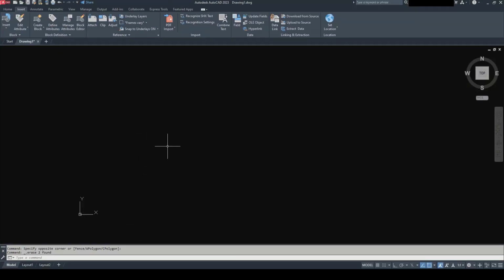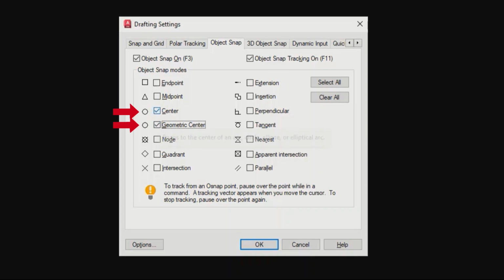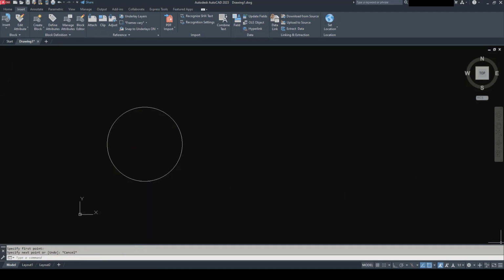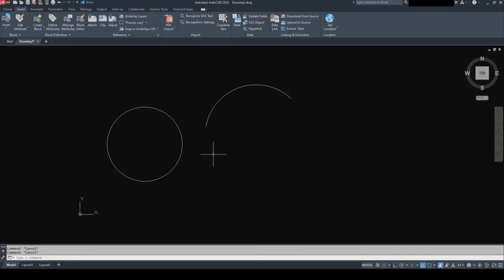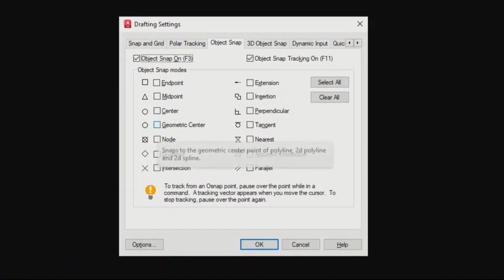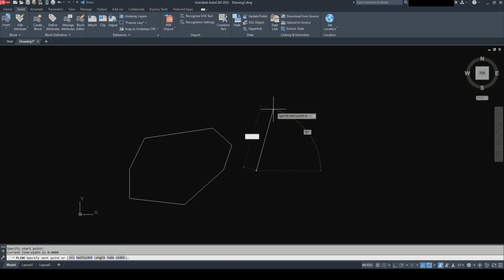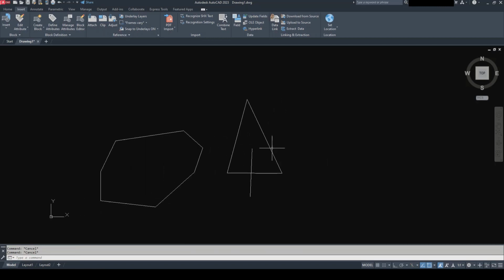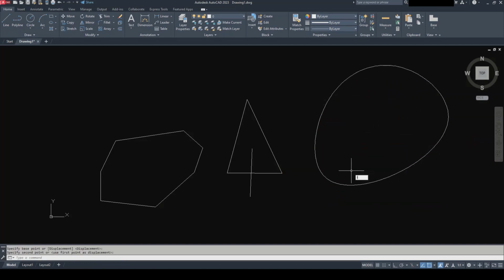AutoCAD Geometric Center & Center Snaps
In this video, we are reviewing AutoCAD's Center and Geometric Center Snaps.